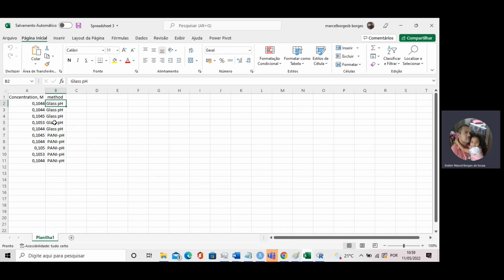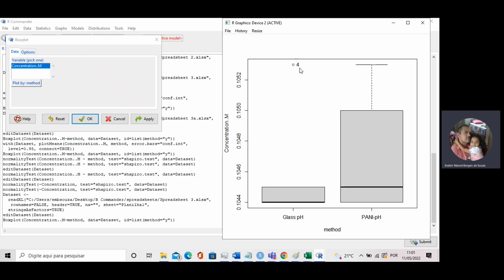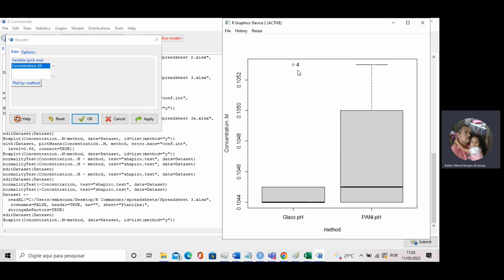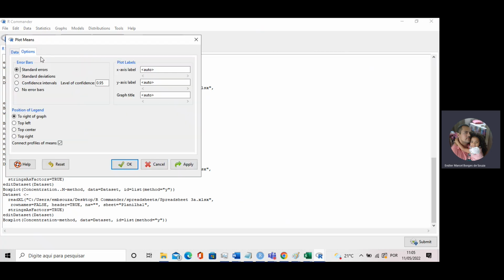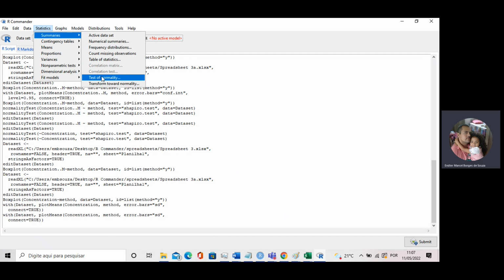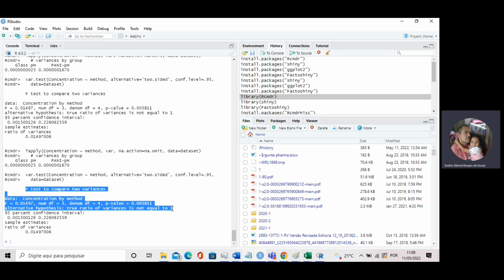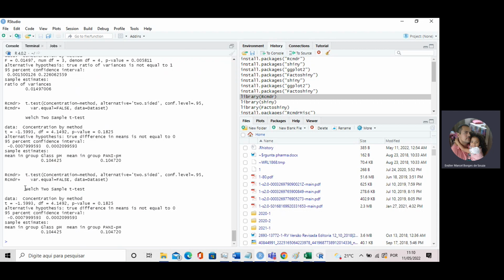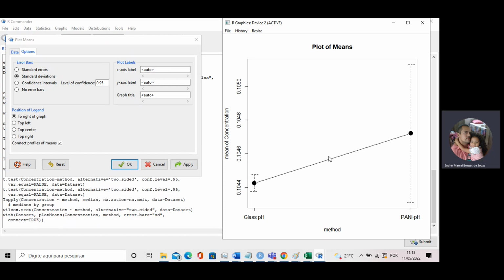R Commander: Case study 3: Comparing two independent groups and looking for outliers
Sebastian et at75 developed a low-maintenance, ease-of-use, multidimensional pH sensor with intrinsically conducting polyaniline material (PANI-pH). They determined the concentration of acetic acid using the PANI-pH sensor and the standard glass pH electrode (spreadsheet 3). It was the classic comparison between the proposed and the standard method.
The first step in the case study was to look for outlier values. Outlier results may be found using the boxplots and the Grubs test. In this case, both approaches identified trial four as an outlier. Thus, this outlier value was excluded.
 In the second step, the Shapiro-Wilk test was carried out, and it showed that the concentrations obtained using the proposed method were not normally distributed, while those obtained using the standard method were normally distributed.
In the third step, methods variances (precision) and means were compared, where the F-test and the Bartlett test showed that methods variance were nonequivalent, and the Welch test showed that both methods provided equivalent results.
Since the data was not normally distributed, students could also compare the two groups using the nonparametric Wilcoxon test, which showed that both groups were equivalent.
The main learning goal of this case study was to find outliers using boxplots and compare two independent groups. Students must keep in mind that outlier results must be deleted before any comparison between groups.